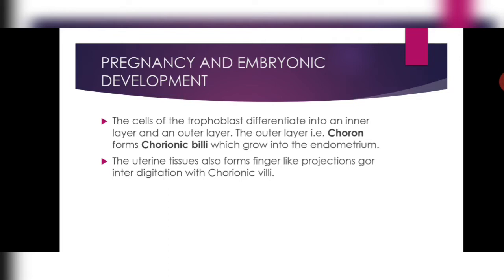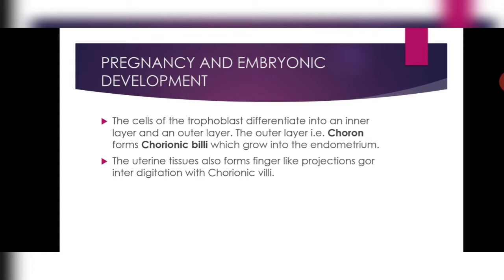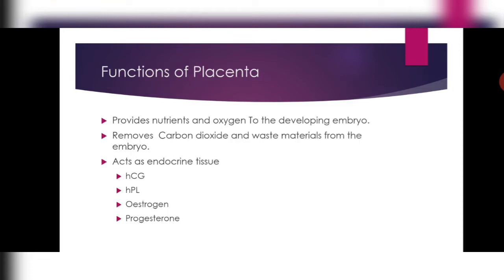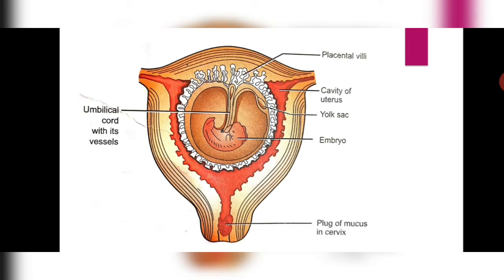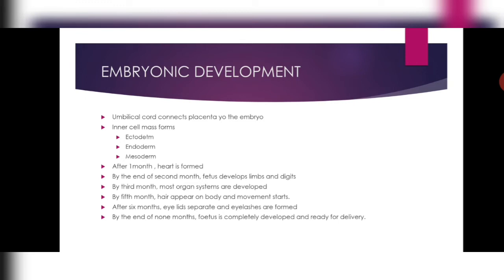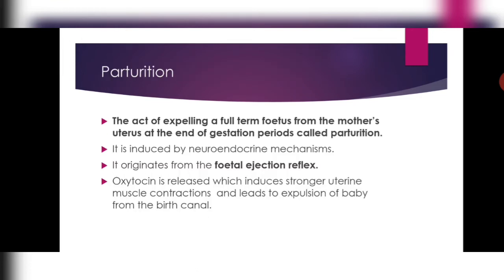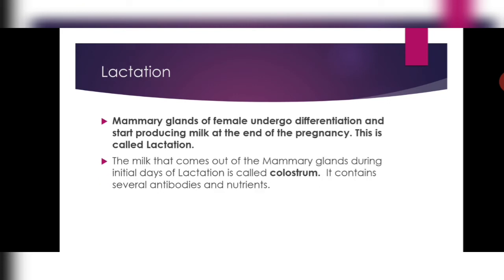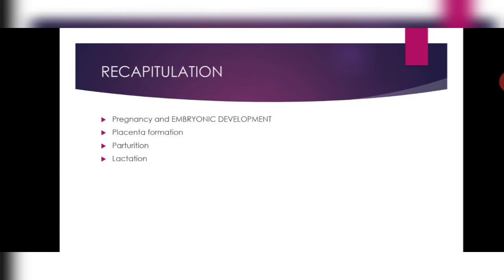Class 12th- Biology- 11.05.2020- Human reproduction part-4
Pregnancy,  parturition and Lactation